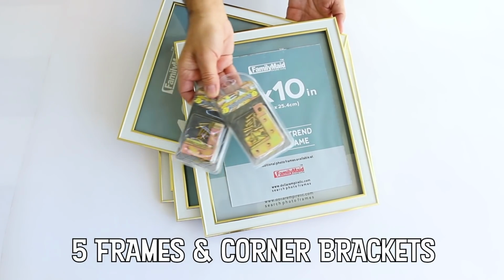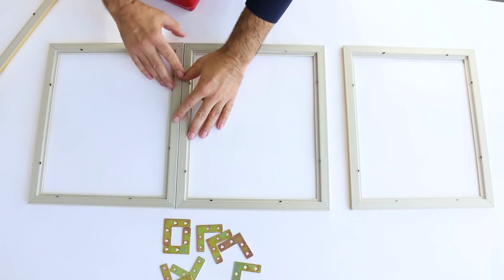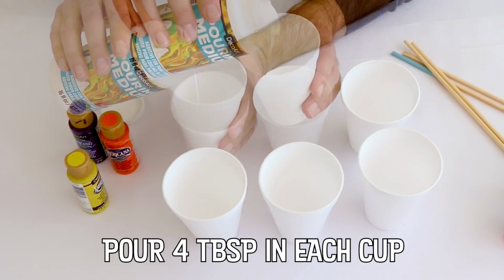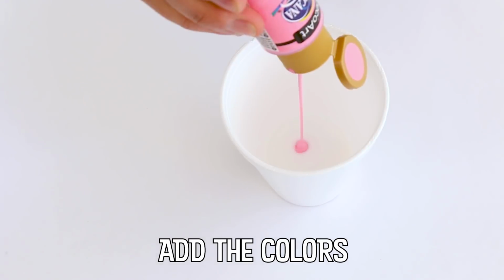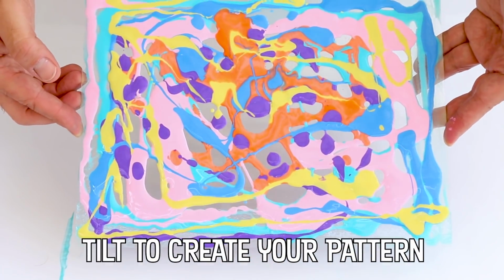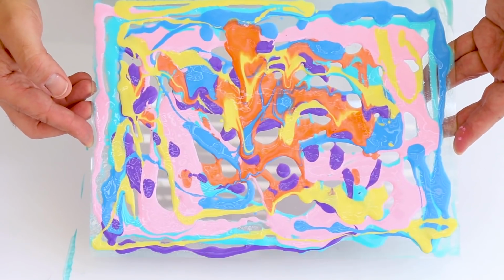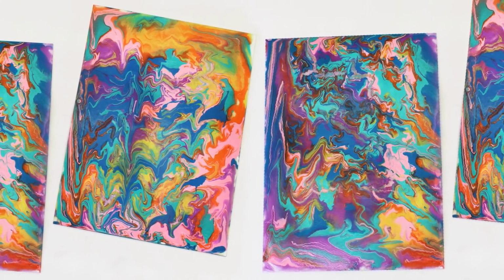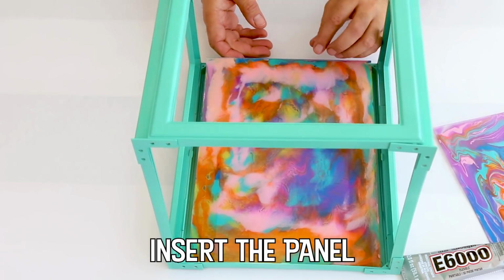HOW TO Make Patio Lanterns - Paint Poured Patio Lanterns DIY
Turn your paint pours into colorful patio lighting with dollar store frames!
Americana Acrylics
E6000 Glue